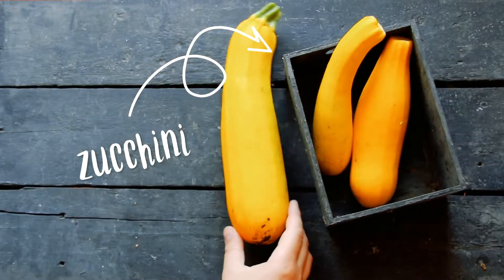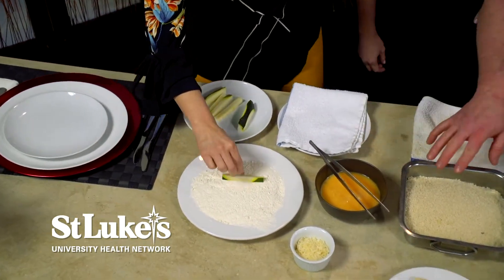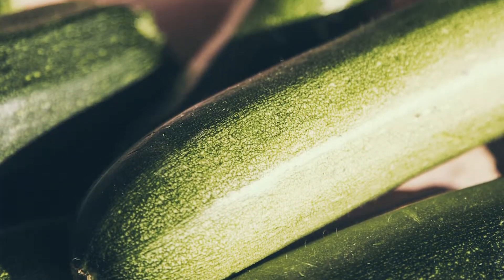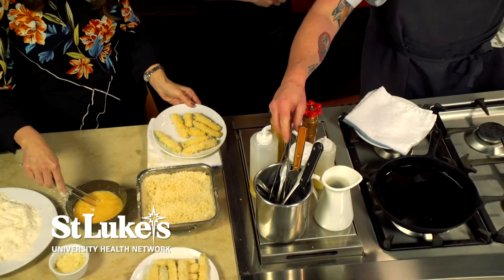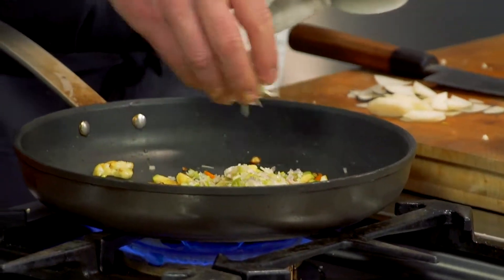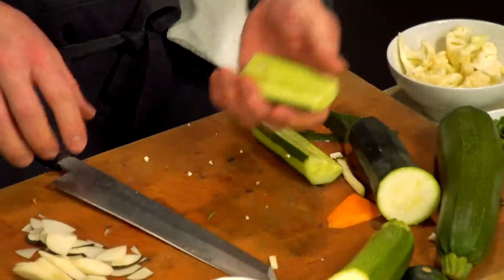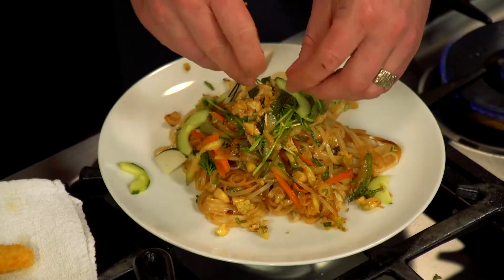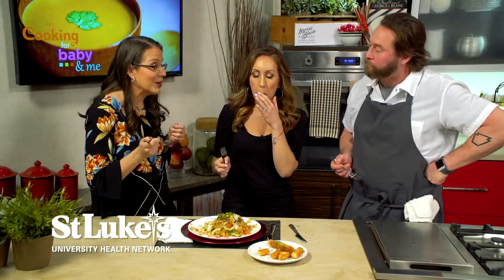Cooking for Baby & Me - Zucchini - Fries & Pad Thai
CHILDREN’S RECIPE:

Zucchini Fries
Ingredients:
3 cups Blended Canola/Olive Oil
1 Zucchini, peeled and cut ¼” sticks
2 cups Flour
4 Eggs
2 tbsp Water
2 cups Panko Breadcrumbs
2 tbsp Parmesan Cheese, grated; to garnish

Method of Preparation:
Pour enough oil into a large frying pan to reach a depth of 1 inch. Heat the oil over medium heat until a deep-fry thermometer registers 350F. Whisk eggs with water in a bowl. Place flour and breadcrumbs on separate dishes. Dip zucchini in flour, then egg wash, coating evenly; allowing any excess egg wash to drip off. Then dip in breadcrumbs twice. Fry zucchini sticks in hot oil rotating frequently until golden brown, about 3 minutes. Use a slotted spoon and transfer to paper towels to drain. Plate, garnish with cheese and serve.

FAMILY RECIPE:

Zucchini Pad Thai, Carrot, Ginger, Cucumber, Radish, Toasted Almonds
Ingredients:
2 tbsp Olive Oil
1 cup Zucchini, julienned
1 cup Carrot, julienned
½ cup Cauliflower, chopped
1 tbsp Ginger, chopped
1 tbsp Garlic, chopped
1 tbsp Scallions, chopped
2 tbsp Shallots, chopped
1 Egg White
¼ cup Fish Sauce
¼ cup Rice Wine Vinegar
1 cup Rice Noodles
1 tbsp Almonds, toasted
¾ cup Mushroom/Vegetable Stock
Salt, Pepper to taste
2 tbsp Cilantro to garnish
Pea Shoots to garnish
2 Scallions, sliced thin; to garnish
2 tsp Lemon, juice of
¼ cup Cucumber, peeled and sliced thin; to garnish
½ cup Daikon Radish, sliced thin; to garnish
½ cup Black Radish, sliced thin; to garnish

Method of Preparation:
No soaking is necessary for fresh rice noodles. Just blanch the noodles 1-2 minutes in boiling water to soften them, then drain. Refresh with cool water and drain again. Set aside. For dried rice noodles, put the noodles into a bowl and cover with boiling water. Soak for 1-5 minutes or until they are soft, then drain. Refresh with cool water and drain again. Set aside.

In a pan, heat olive oil over medium-high heat, until hot and shimmering. Add zucchini and carrots, cook, stirring frequently about 3 minutes. Add par-cooked cauliflower season with salt and pepper, cook, stirring frequently about 2 minutes. Add the ginger, garlic, scallions, shallots, egg white, fish sauce and rice wine vinegar. Cook, stirring frequently about 3 minutes. Add rice noodles, almonds, stock and season with salt and pepper. Add cilantro, pea shoots, scallions and lemon juice; stir until combined, remove from heat. Plate and garnish with cucumber and radish.